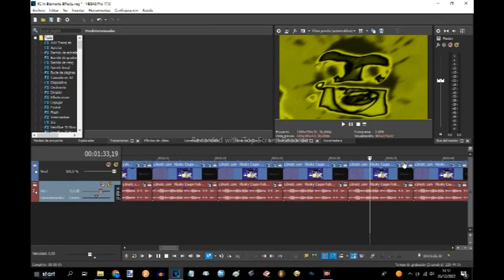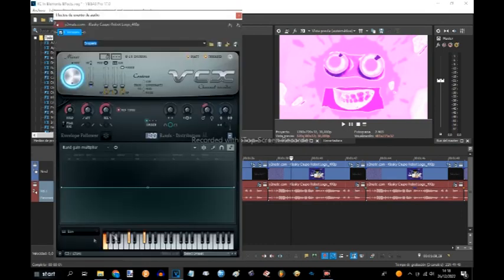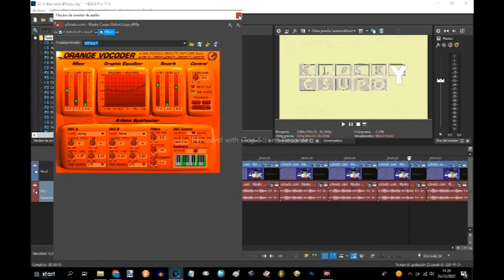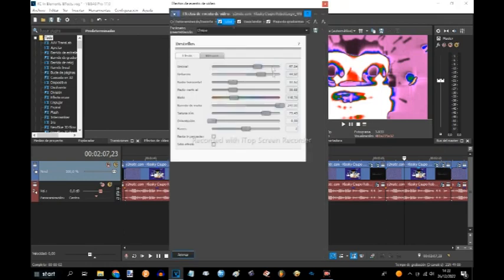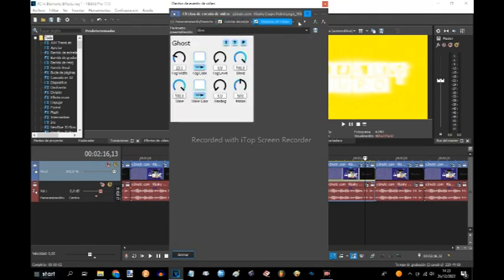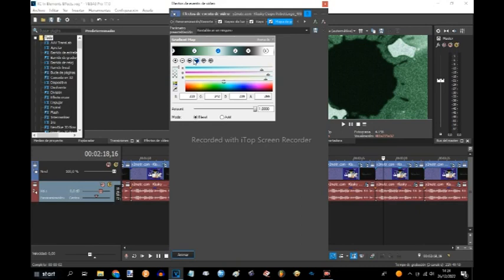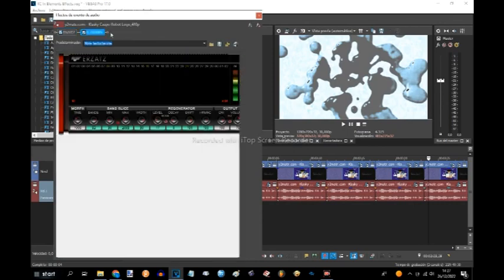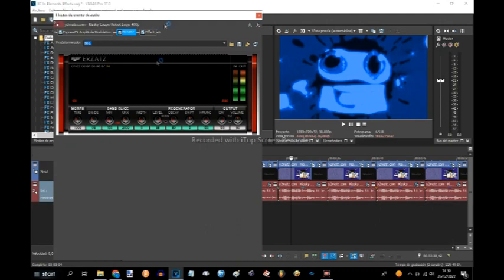How To Make Periodic Table Effects (part 2)